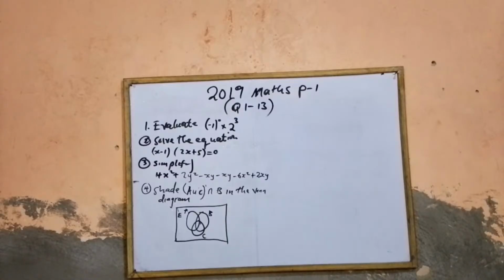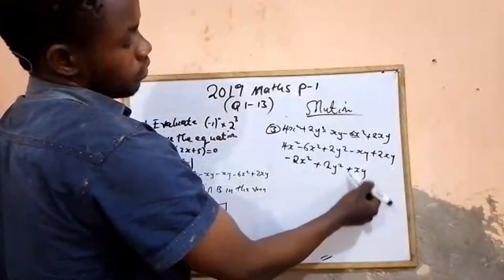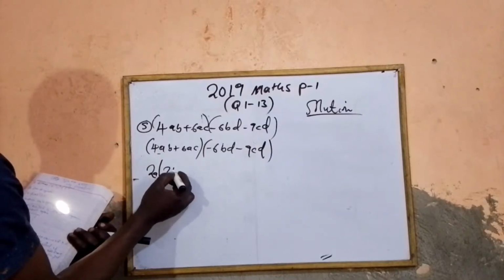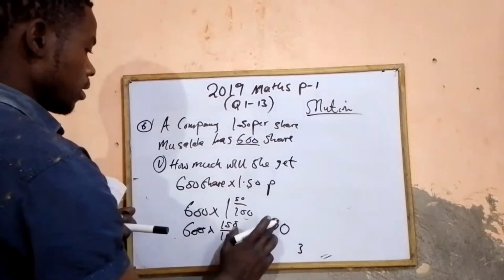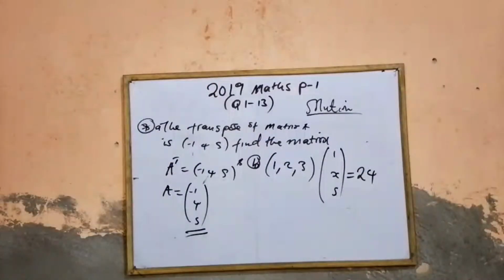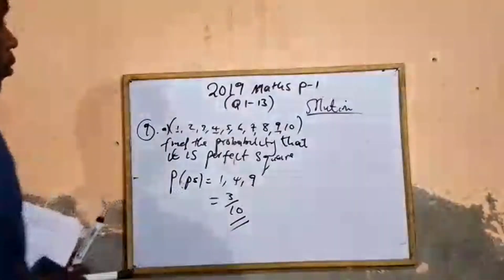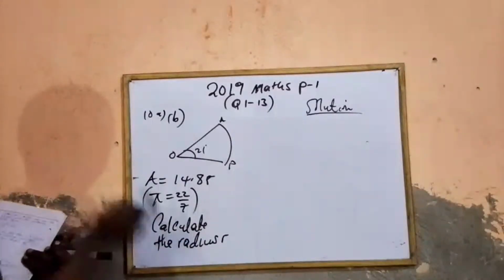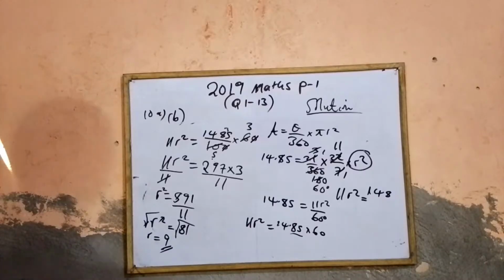Ecz 2019 Mathematics paper 1 || Full Solutions And explanation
Revising 2019 Maths p1

📌time step from question 1-10

00:00 introduction
02:00 Evaluation Q-1
03:06 solving the equation Q-2
05:02 simplifying expressions Q-3
09:06 sets question 4
12:01 Factorisation question 5
16:28 shares and dividends
20:20 Finding the Arithmetic Mean question 7
22:38 Matrix
30:21 solving exponential equation q9
32:54 listing prime numbers
34:43 Finding the radius of the sector question 10